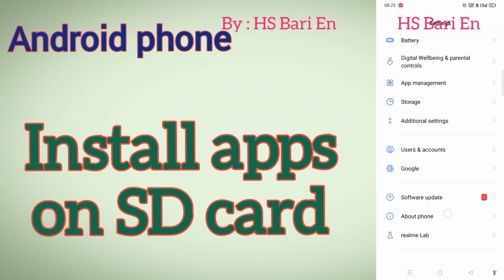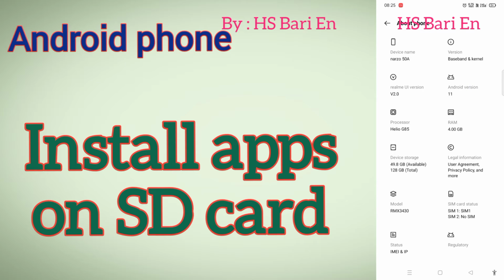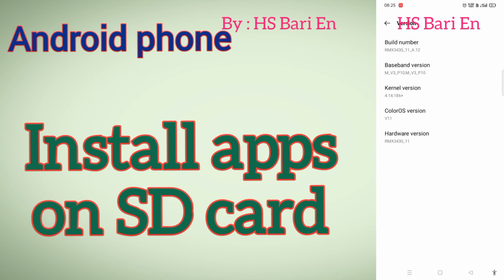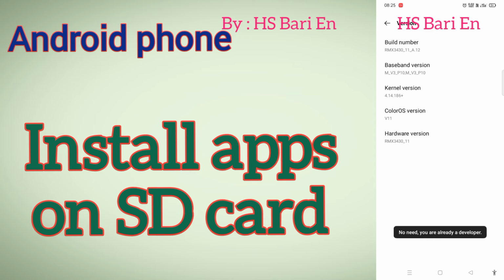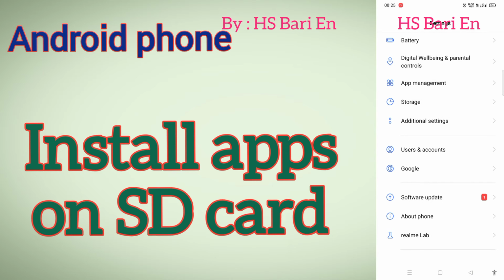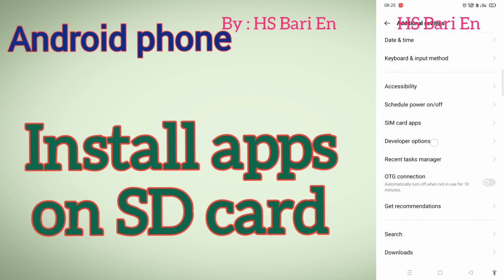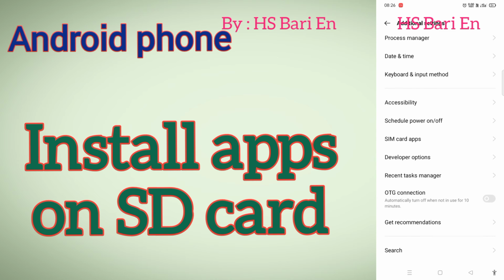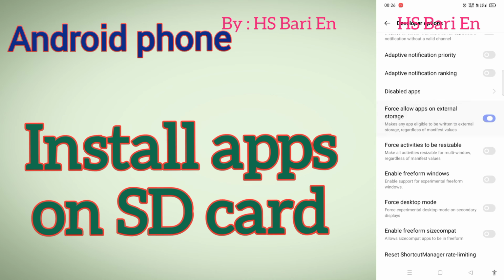How to install apps on SD card in Android mobile phone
friends I will try to do my best in this video if you are still not able to understand then you can give me a comment I will give you reply in 1 hours